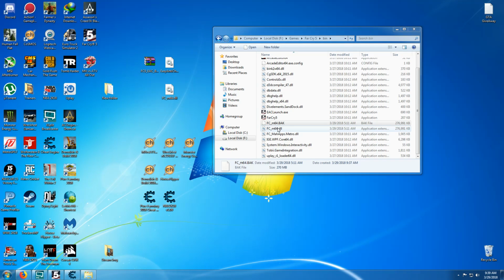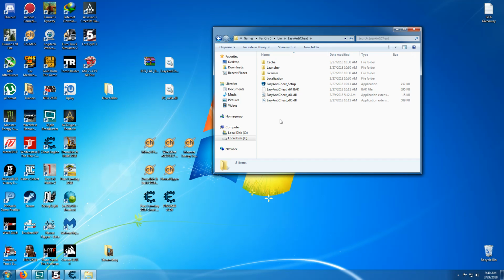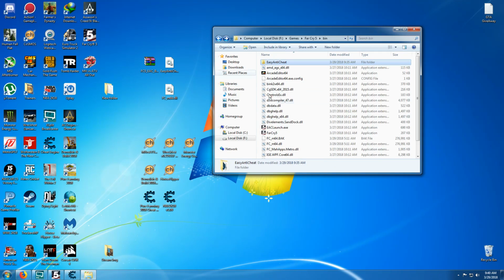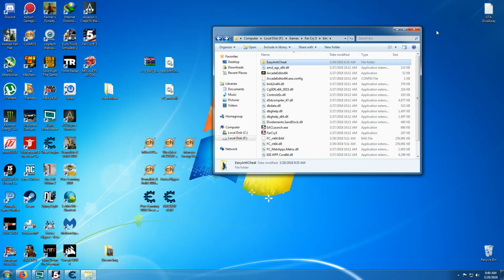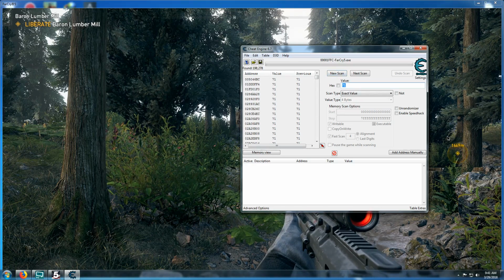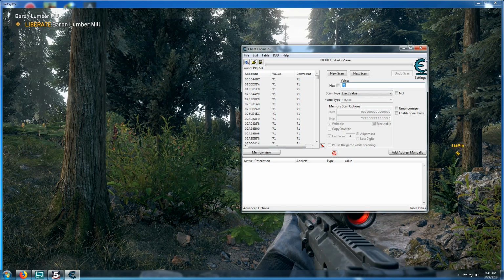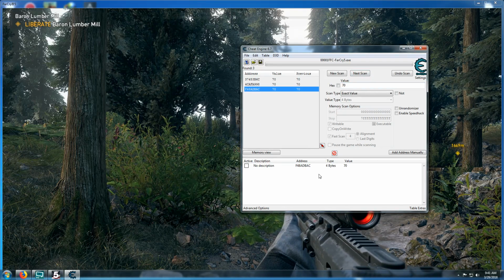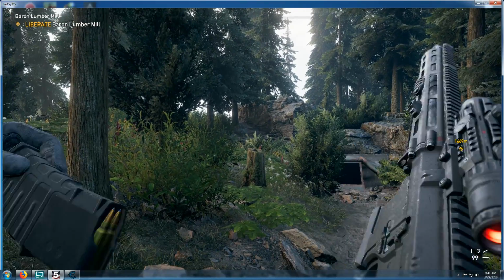How To Bypass EasyAntiCheat On Far Cry 5 To Use Cheat Engine (Update 3)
Link to were you can find the EAC bypass.

Credit go's to Sunbeam and FRF

Need help here is a invite to my discord chat room.